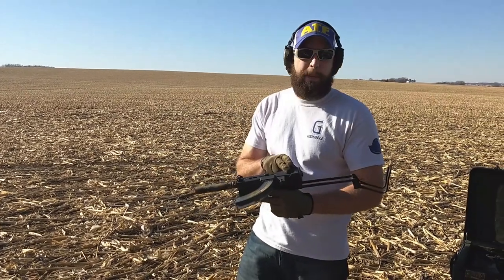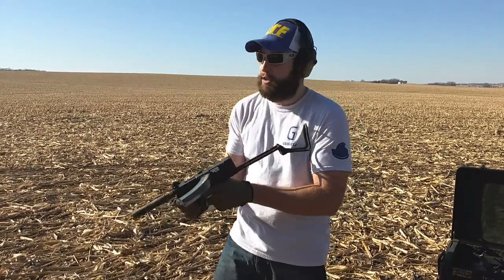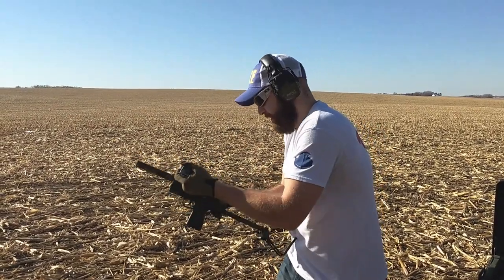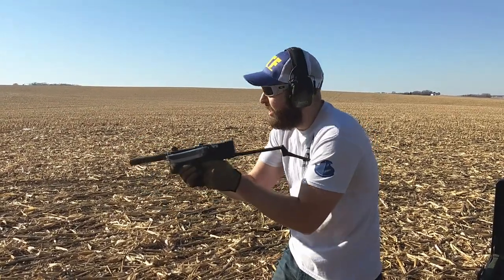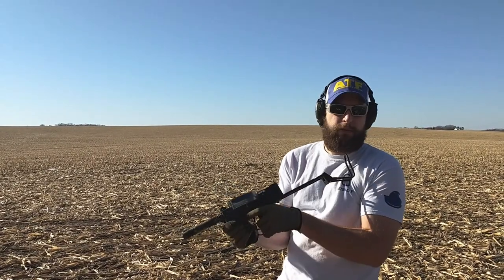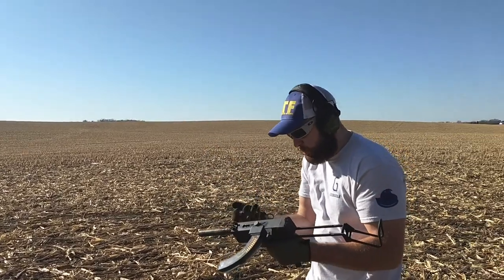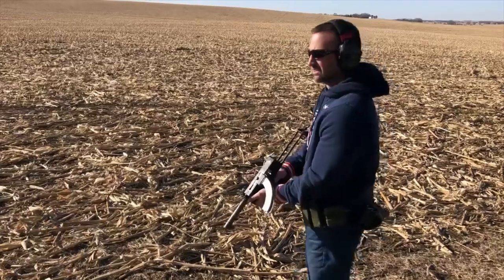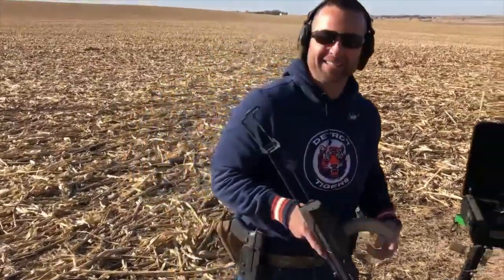Fleming M10 22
This is a short video showing my Fleming M10-22 upper for my M10/9.  I received the upper used and was told it did not run right, just like every Fleming Sub Cal kit out there.  I immediately deep cleaned everything.  Then I worked on the ejection port by making it slightly larger and squared up the edges.  I took the bolt and polished it.  I polished inside the upper and all the edges that had rub marks.  Then after that, I polished everything again.  I deep cleaned the upper and polished everything again.  Then I adjusted the extractor and adjusted a small piece of metal that was grabbing the recoil spring.  Oh, and I polished everything some more.  My videos show some hick ups, but it usually run at least 95% or better.  So far it runs on pretty much every 22LR I have used.  This is possibly my new favorite toy.

After I was ready for testing, I used Cherry Balmz Rimfire Remedy to lubrication.  Let me tell you something, Rimfire Remedy is THE BEST 22LR LUBE out there.  Hands down.  I'm sold on all the Cherry Balmz lubes.